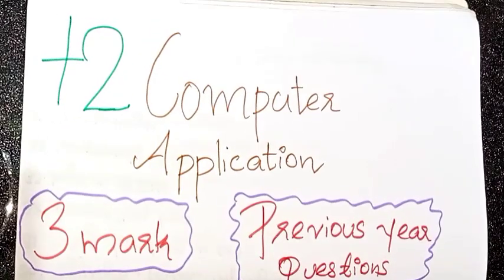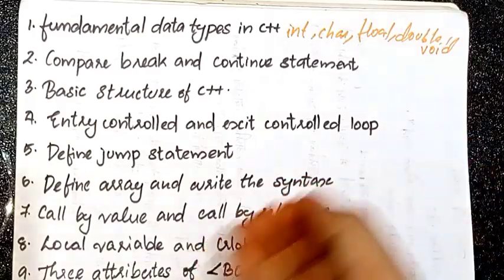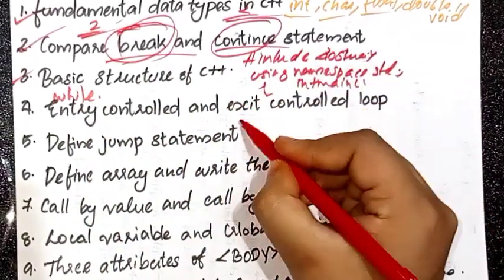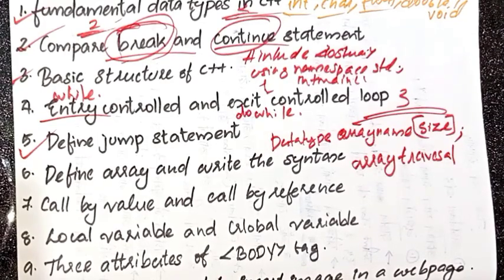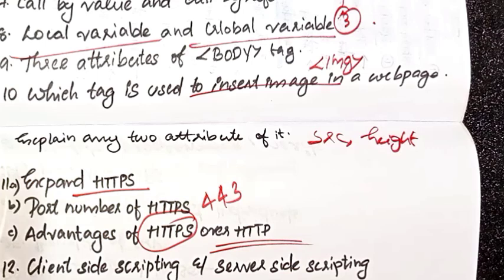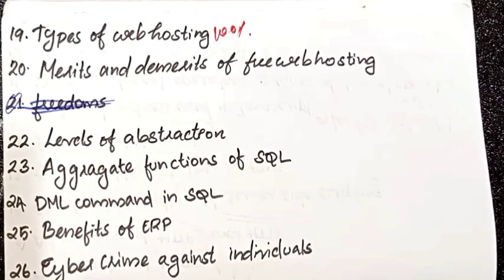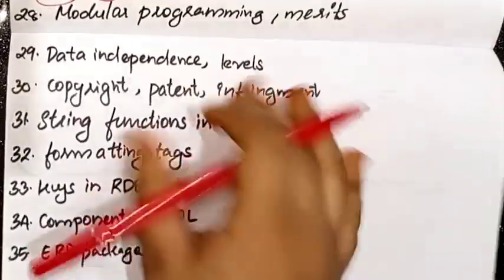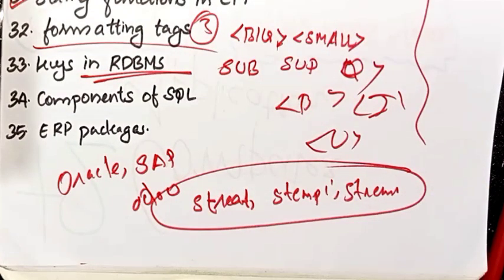PLUS TWO COMPUTER APPLICATION | IMPORTANT QUESTIONS | 27 MARK SURE QUESTIONS🔥❣️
plus two computer application
plus two
plus two commerce

commerce
plustwo
plus two physics
plus two kerala exam
plus two biology
plus two science physics class
plus two science classes
accountancy
plus two commerce
xylem plus two computer science
xylem plus two model exam live
+2 maths basics
xylem plus two chemistry marathon
xylem plus two live
plus two
batch
xylem plus two atoms
eduport plus two
xylem plus two maths
plus two sanskrit
plus two science botany
plustwo malayalam
plus two science english chapter 1
plus two classes malayalam
plus one physics
plustwocommerce
exam winner live
eduport live
best tuition for commerce
best commerce tuition
online commerce tuition
commerce tuition online
best commerce tuition classes
tuition for 12th class commerce
tuition for class 12 commerce near me
computer application
best tuition for commerce near me
plus two computer application sure questions
tuition near me for class 12 commerce
commerce tuition
commerce tuition near me
plus two computer application important questions
businessstudeies
class12
12th commerce tuition classes near me
plus one
computer science
plus one computer science
plus two computer application important questions for model exam
plus two computer application model exam important questions 2024
plus two computer application revision
plus two computer application revision eduport
plus two computer application full chapter revision exam winner
class10
plus two model exam

sure questions
plus one computer science revision
exam winner science
hsslive science
eduport science
xylem commerce
eduport commerce
xylem humanities
eduport humanities
plus learn live
plus learn biology
physics winner
chapter 11 physics
xylem live
eduport plus one
plus one xylem
plus one economics malayalam
economics aplus questions
improvement exam 2023

accounting
class 12th
plus two accountancy practical
plus two accountancy full revision class
plus two accountancy
class 12
commerce wallah
class 12 accountancy pratical
class 12 commerce
assam apex bank question paper
plus two business studies malayalam
plus two business studies chapter 10
plus two business studies chapter 9
plus two class
medvarsity
business studies class 12 malayalam
plus two business studies revision class
healthcare education
plus two business studies revision
business
model question paper business studies 2023
business studies
plus two business studies
plus two model exam time table 2024
xylem plus two commerce
model exam computer application
class 12 computer application

plus one class eduport
plus one computer application chapter 1 part 1
plus one computer science chapter 2 part 2
computer science chapter 7 plus two
assam apex bank previous year question paper
computer application malayalam
assam apex bank exam
plus two computer application commerce
plus learn economics
economics sure questions
economics improvement
humanities
apex bank recruitment 2024
plus two economics full chapter revision
model exam plus two
class 12 macroeconomics chapter
macroeconomics
plus two economics in malayalam
apex bank previous year question paper
plus two economics introduction to macroeconomics
macro economics
model question economics class 12
plus two economics important questions

computer application plus two commerce focus area
computer application plus two commerce focus area 2022
computer application plus two commerce malayalam chapter 1
plus two computer application chapter 2 focus area
plus two computer application chapter 1 focus area malayala
plus two computer application chapter 1 focus area malayal
plus two computer application chapter 1 focus area malaya
diy computer hacks
computer build tutorial
plus one commerce
plus one computer application important questions 2023
computer application plus one
plus one computer application eduport
plus one computer application full chapter revision
plus one computer application revision
plus one computer application important questions
commerce exam
plus one commerce computer application
plus one computer application model exam
plus one computer application sure questions
plus one computer application
gaming on a computer
class 12 important questions economics
computer software reviews
plus two economics revision xylem
plus two economics revision eduport
plus two economics revision exam winner
plus two economics full chapter revision exam winner
eduport plus two economics revision
plus two economics all chapters revision
plus two economics revision
plustwo economics sure question
commerce study tips
computer maintenance and repair
plus two weightage 2024
custom computer setup